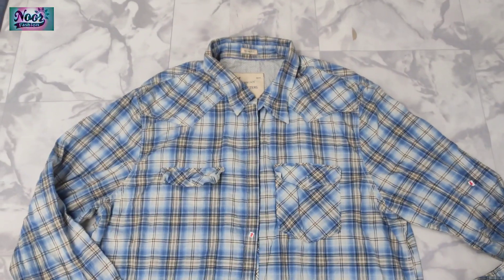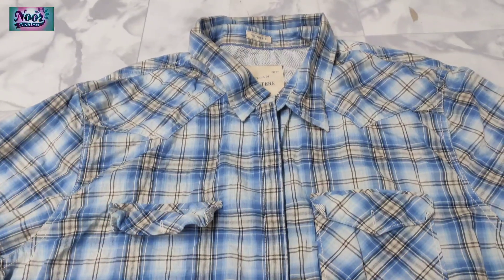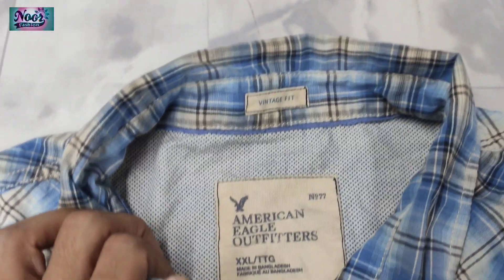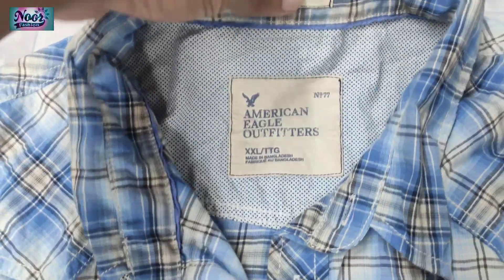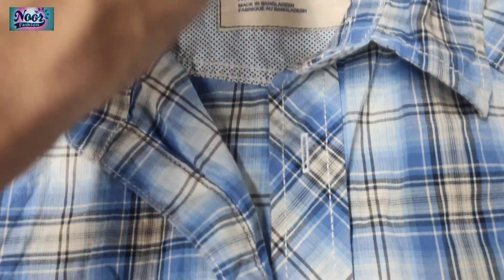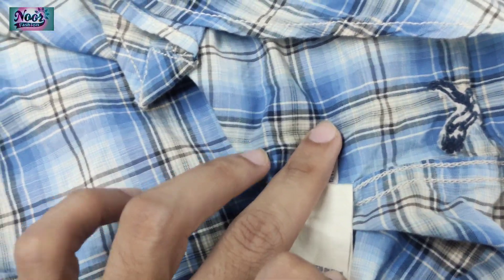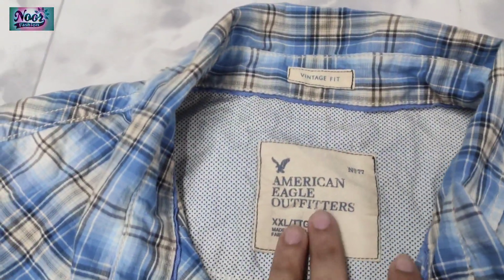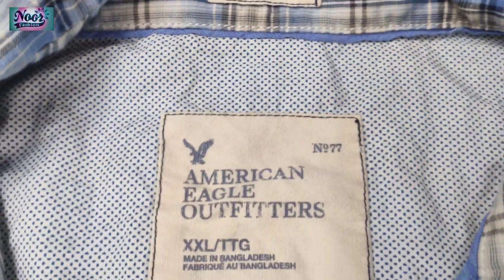American Eagle 🦅 OUTFITTERS Man's long sleeve shirt Made in Bangladesh 🇧🇩 Only For Export 🇧🇩♥️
We are readymade garments manufacturers and Exporter. Also we have ready Stocklot section for branded items in clothing. We have nice factories where we can do both fresh production and get Stocklots as well.

What's up

We are supplying following branded RMG stocks.